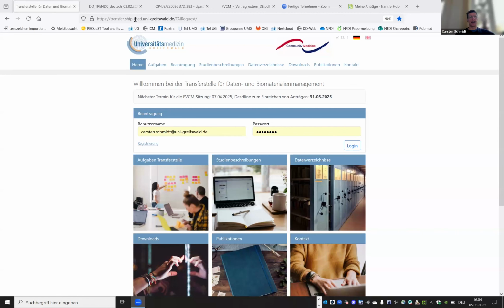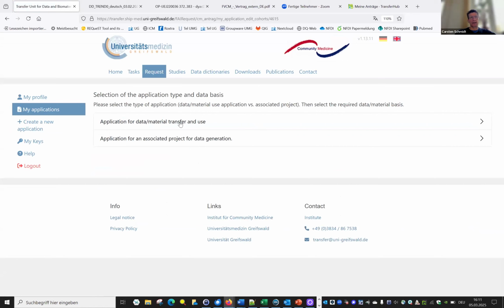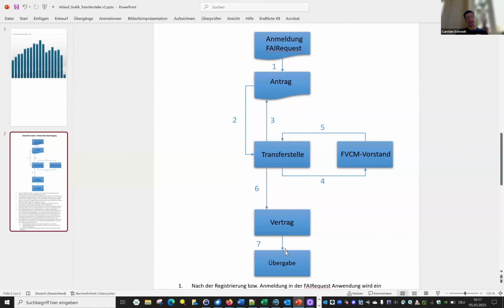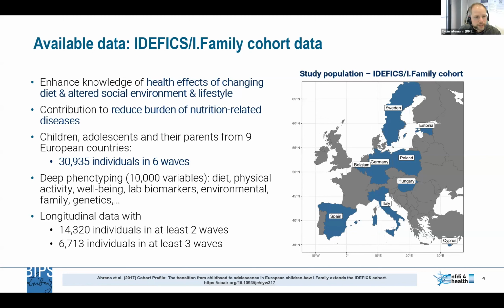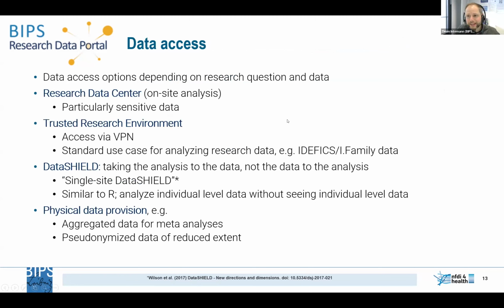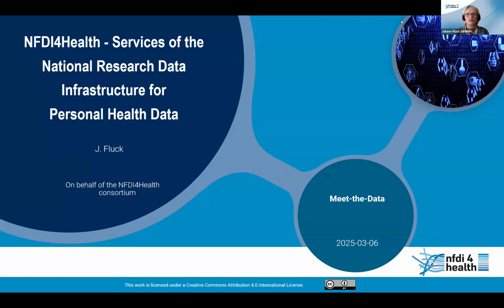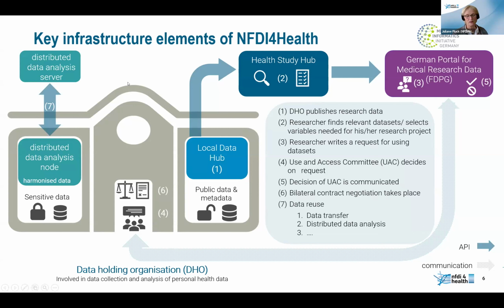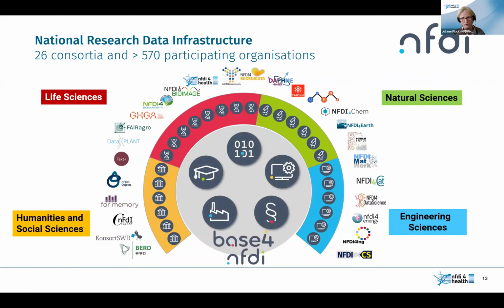Meet-the-Data@ Gesundheitsforschung: Data from NFDI4Health in Focus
In the webinar series Meet-the-Data@Gesundheitsforschung by NFDI4Health & BIH QUEST, leading research institutes present their valuable datasets from various fields of health sciences and explain how datasets can be requested by researchers. In this video from our 6th and final session, Carsten Oliver Schmidt and Timm Intemann explain the data application processes via the the FAIRequest Portal (University Medicine Greifswald) and the BIPS Research Data Portal (Leibniz Institute for Prevention Research and Epidemiology).